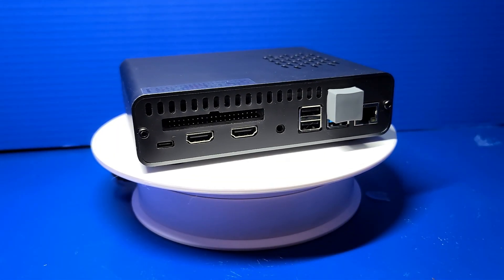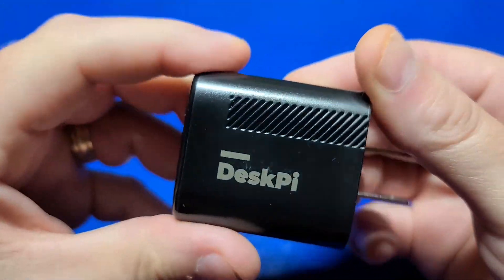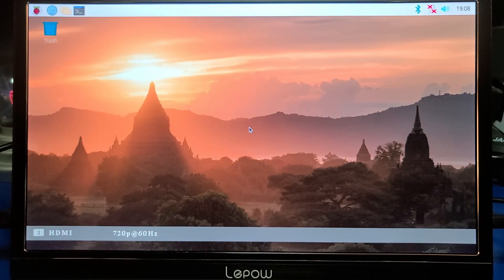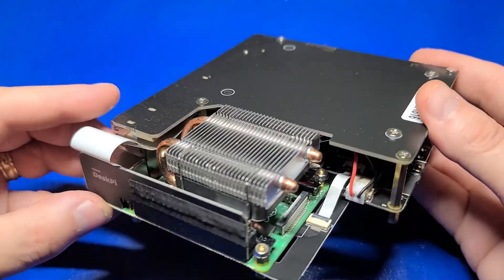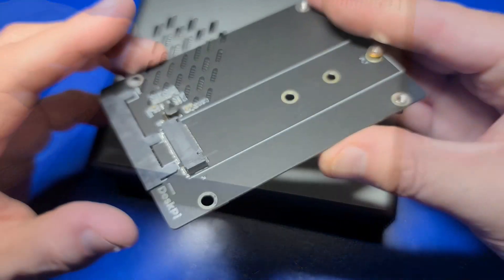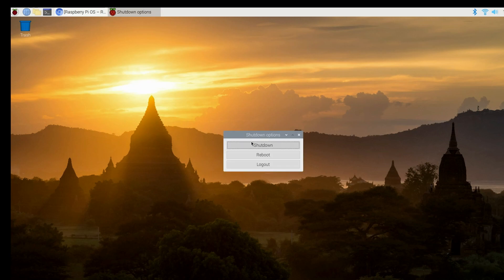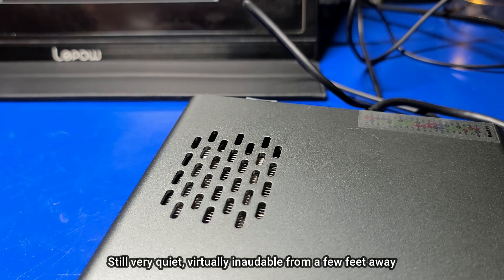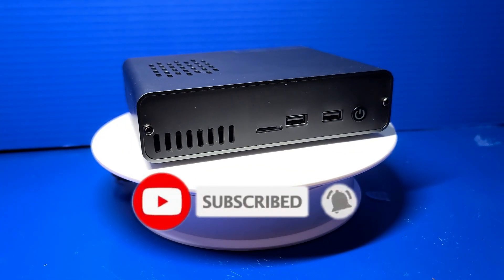DeskPi Pro v2 Raspberry Pi 4 Desktop Case Setup and Review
In this video we will checkout the DeskPi Pro Raspberry Pi 4 case.  This case keeps the Pi 4 cool using the Ice Tower Cooler+fan and can automatically adjust the fan speed as the CPU temperature rises.  It also supports both M.2 and 2.5" SSD drives, full-size HDMI ports,  easy access to the microSD and two additional USB 2.0 ports on the front.

Chapters
00:00 - Intro
00:30 - Unboxing
02:52 - First Boot
06:32 - SSD Installation
10:26 - Install PiOS to SSD
12:38 - Setup Notes / Script Installation
15:10 - Temp Test
15:49 - Options
16:08 - Review / Outro

Where to find the DeskPi Pro
* Amazon (4GB Pi 4)
* Amazon (8GB Pi 4)

Outside the USA:
* Amazon Germany
* Amazon UK

COMMAND USED
For Stress Testing (Download stress):
   sudo apt-get install stress

  (run stress and report the temperature to the terminal)
   while true; do vcgencmd measure_clock arm; vcgencmd measure_temp; sleep 10; done& stress -c 4 -t 900s